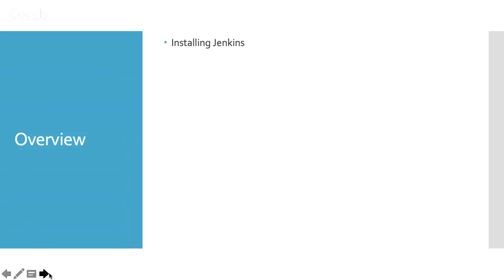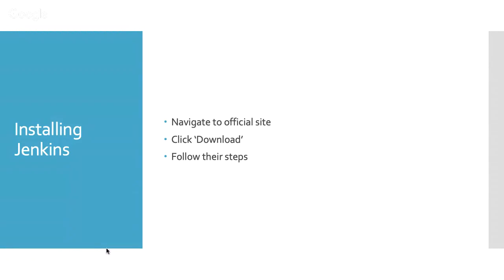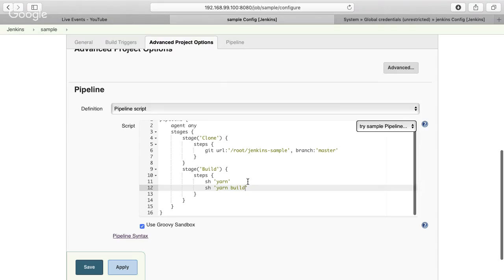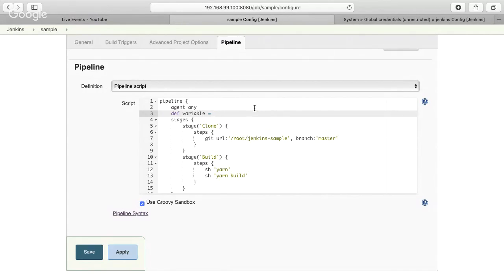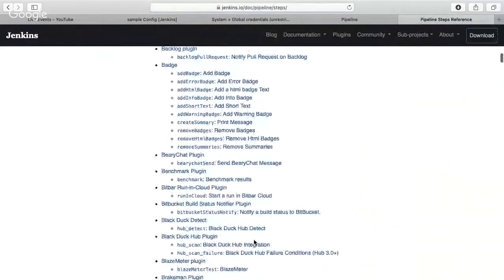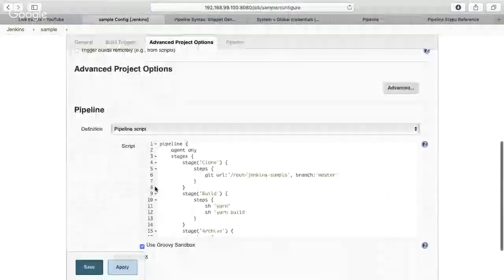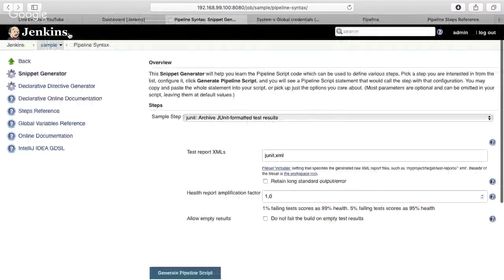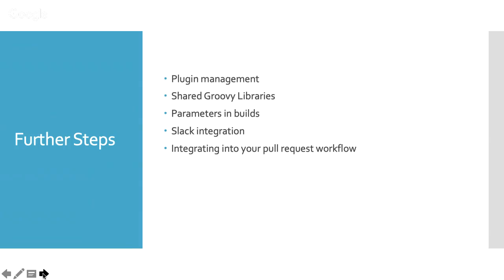Training: Setting Up Jenkins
In this training session I'll show you a complete set up of Jenkins for a sample JavaScript project. This will include installling Jenkins and automating runs of builds, tests, code quality checks and code coverage. I'll show you how Jenkins stores it's files so you know what to back up. I'll also mention some ways that you could get automated deployments working. At the end of this training you should feel a lot more comfortable setting up and managing Jenkins.